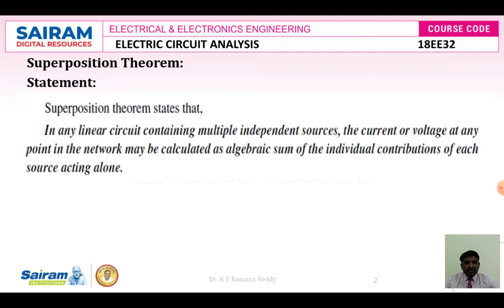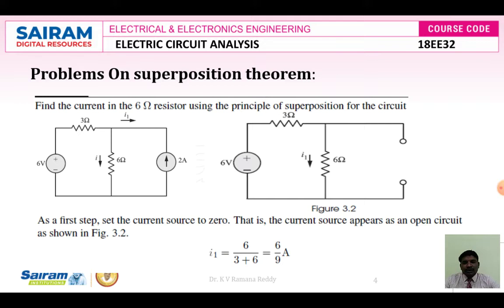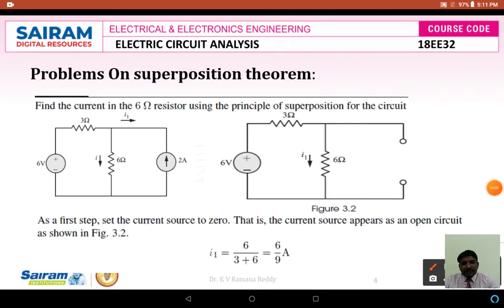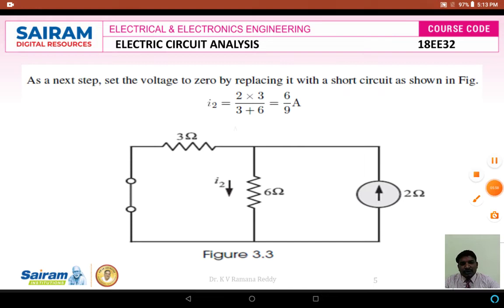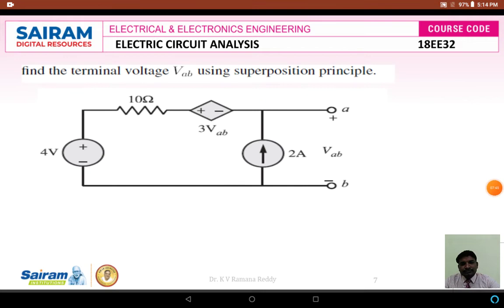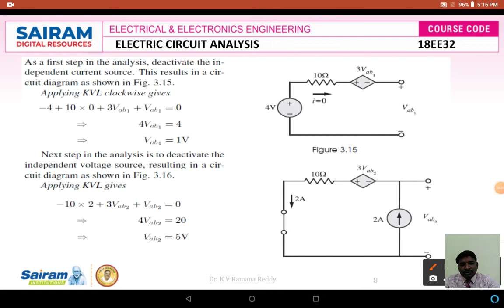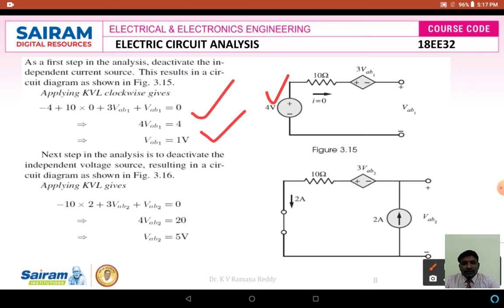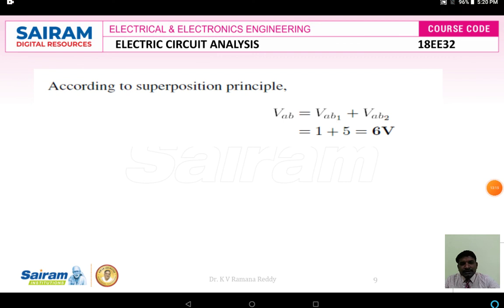Lecture Video 1 18EE32 Module 2 Network Theorems Dr K V Ramanareddy